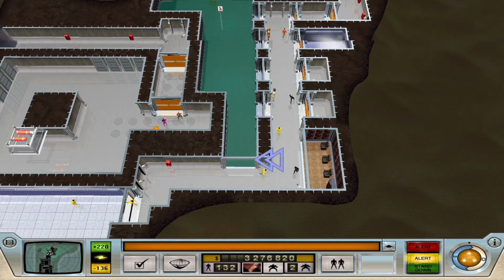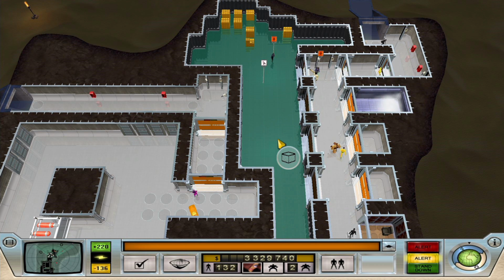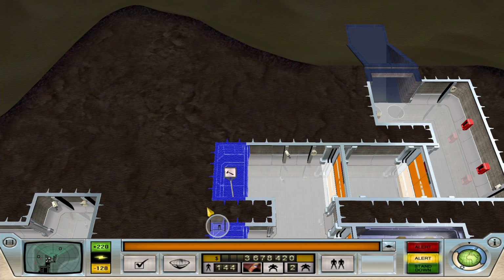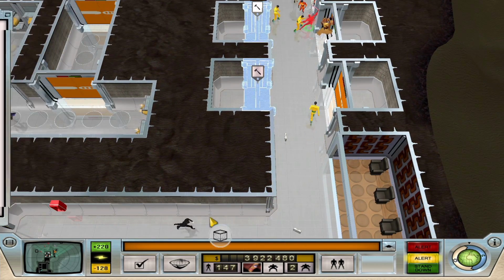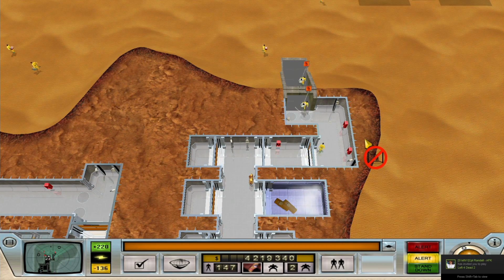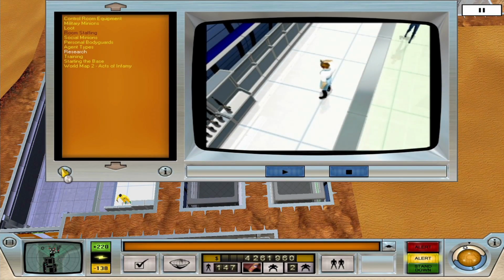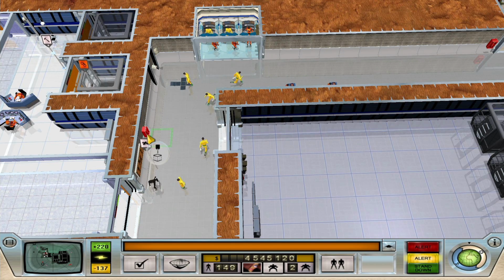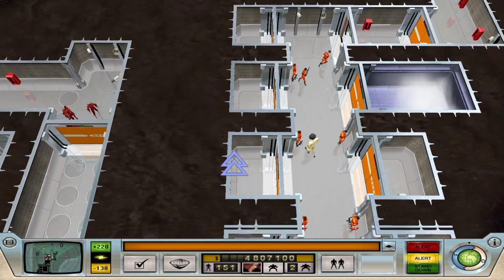Evil Genius Season 2 - Episode #8 - Evil Meet and Greet :)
Sorry its late everyone, entirely my own fault. I hang my head in shame!